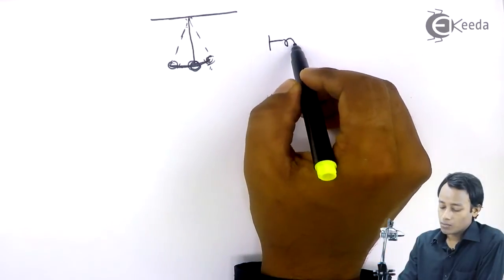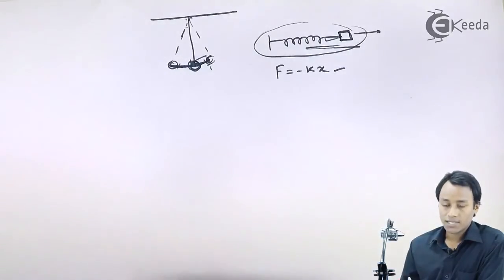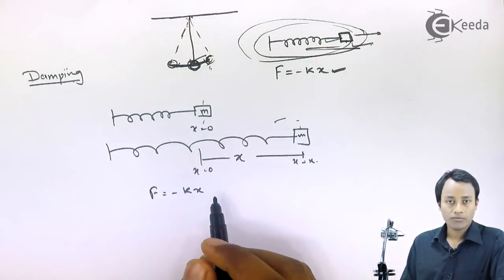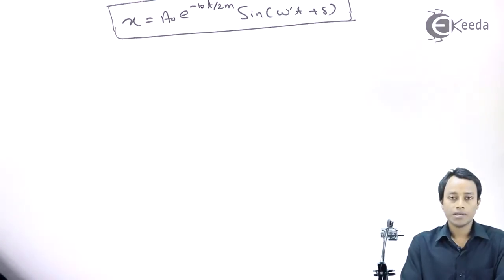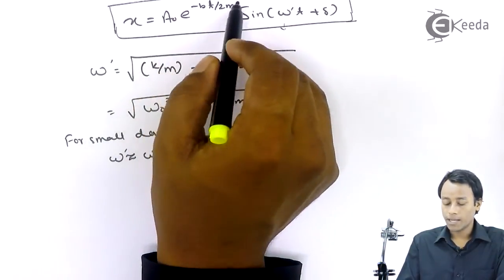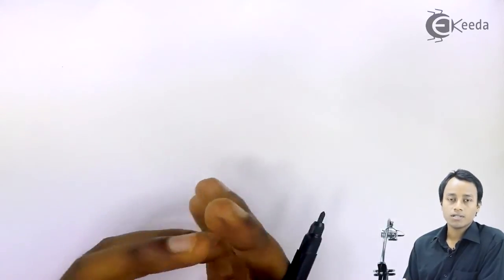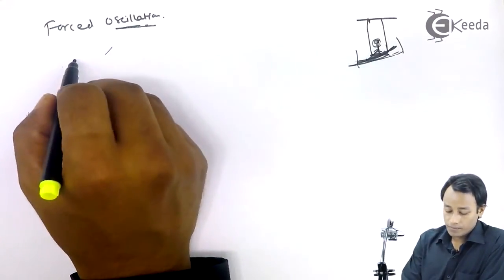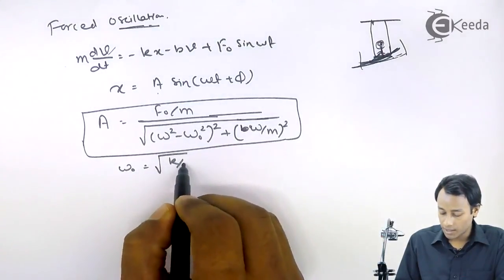What is Damp & Forced Oscillation Part 1 | Ekeeda.com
Damp & Forced Oscillation:

Pendulum:

A mass, called a bob, suspended from a fixed point so that it can swing in an arc determined by its momentum and the force of gravity. The length of a pendulum is the distance from the point of suspension to the center of gravity of the bob. Chance observation of a swinging church lamp led Galileo to find that a pendulum made every swing in the same time, independent of the size of the arc. He used this discovery in measuring time in his astronomical studies. His experiments showed that the longer the pendulum, the longer is the time of its swing.

If we assume the angle q is small, for then we can approximate sin θ with θ (expressed in radian measure). (As an example, if θ = 5.00°= 0.0873 rad, then sin θ = 0.0872, a difference of only about 0.1%.) With that approximation and some rearranging.

The Physical Pendulum:
A physical pendulum has extended size and is a generalization of the bob pendulum. An example would be a bar rotating around a fixed axle. A simple pendulum can be treated as a special case of a physical pendulum with moment of inertia I. ( I = miri2) Period of a physical pendulum (Note: l is now the length from the suspension point to the center of mass CM instead of L).

Simple Pendulum:

All the mass of a simple pendulum is concentrated in the mass m of the particle-like bob, which is at radius L from the pivot point. Thus, we can substitute I = mL2 for the rotational inertia of the pendulum.
Natural Frequency for different species. To calculate the moment of inertia we assume the a leg can be treated as rod of length L

The Foucault pendulum (pronounced foo-KOH), or Foucault's pendulum, named after the French physicist Léon Foucault, was conceived as an experiment to demonstrate the rotation of the Earth. It is a tall pendulum free to oscillate in any vertical plane. The first public exhibition of a Foucault pendulum took place in February 1851 in the Meridian Room of the Paris Observatory. A few weeks later, Foucault made his most famous pendulum when he suspended a 28- kg bob with a 67-metre wire from the dome of the Panthéon in Paris. In 1851 it was well known that the earth rotated: observational evidence included earth's measured polar flattening and equatorial bulge. However, Foucault's pendulum was the first dynamical proof of the rotation in an easy-to-see experiment, and it created a sensation in both the learned and everyday worlds.

Damped Oscillations:

We know that in reality, a spring won't oscillate for ever. Frictional forces will diminish the amplitude of oscillation until eventually the system is at rest. A mass in air oscillates many times before it comes to rest. A mass in a liquid like molasses is hardly to oscillate at all.
When dissipative forces such as friction are not negligible, the amplitude of oscillations will decrease with time. The oscillations are damped.

This is a pretty good approximation for a body moving at a low velocity in air, or in a liquid.
What we expect is that the amplitude of oscillation decays with time. It is described with an exponential decay of the amplitude with time, instead of the amplitude being constant.

critically damped:
The damping force is such that the system returns to equilibrium as quickly as possible and stops at that point.

Overdamped:
The damping force is greater than the minimum needed to prevent oscillations. The system returns to equilibrium without oscillating, but it takes longer to do so than a critically damped system.

underdamped:

It oscillates about the equilibrium point, with ever diminishing amplitude.

When the driving frequency is close to natural frequency, its amplitude of motion can be quite large. Resonance curve.

Small damping:
The amplitude can become very large for frequencies close to natural frequency.

Large damping:
The amplitude has low, broad peak near the natural frequencies.

Happy Learning : )